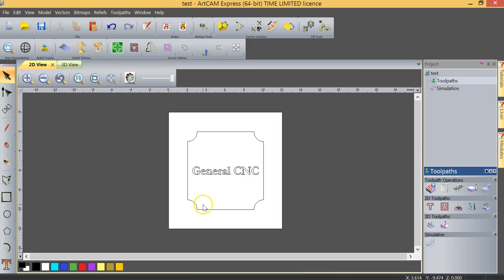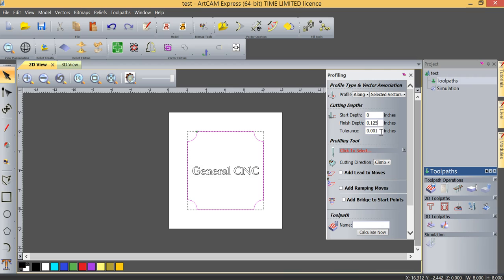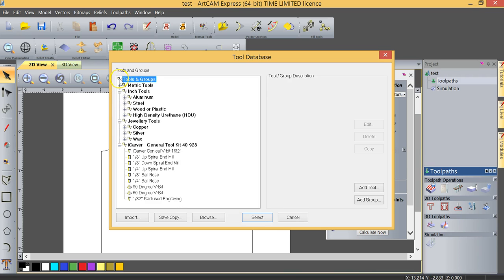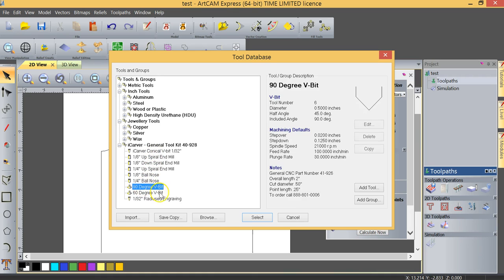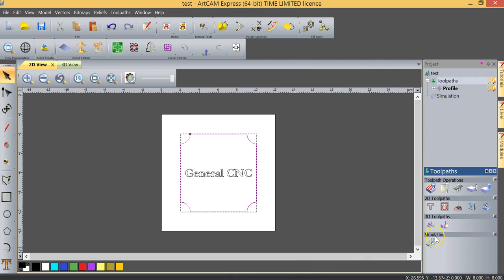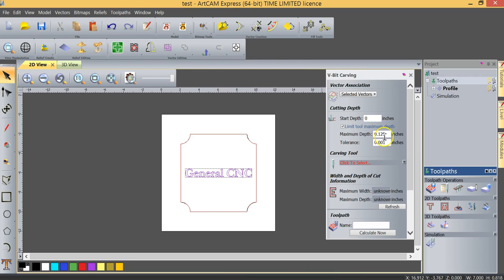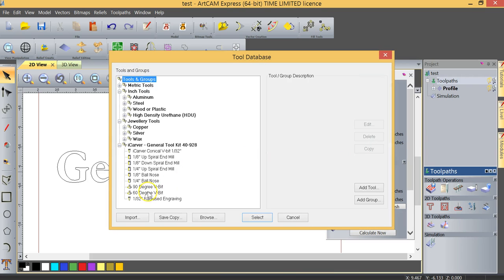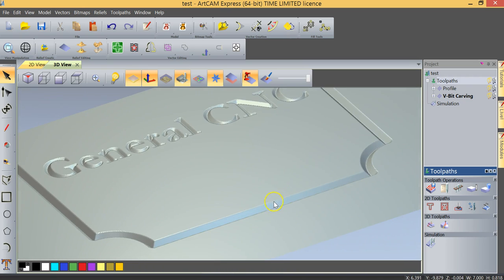ArtCAM Express Project 1 Video 9 Creating Toolpaths